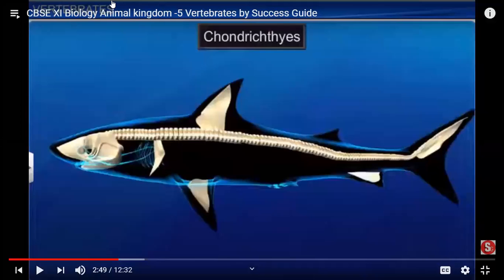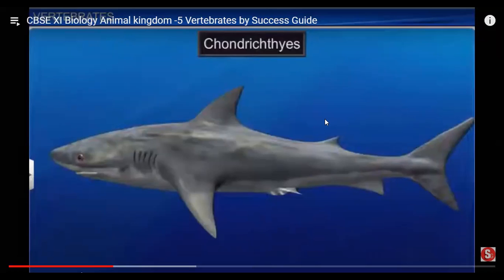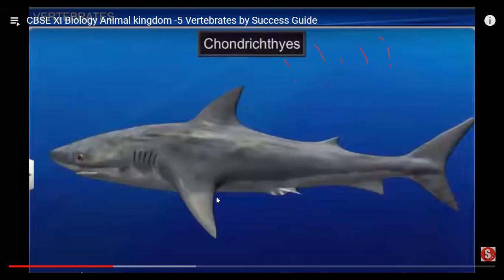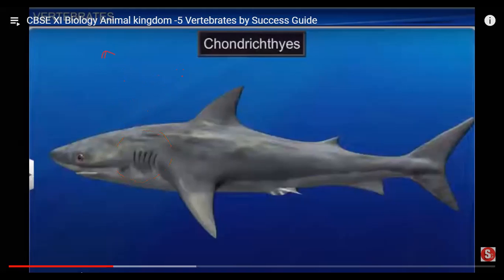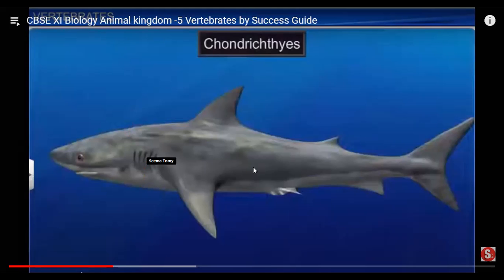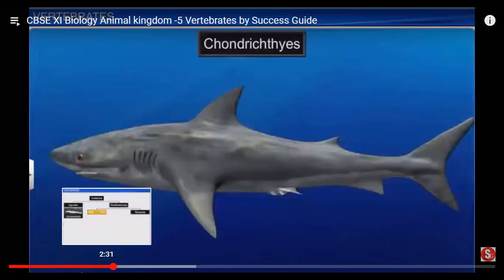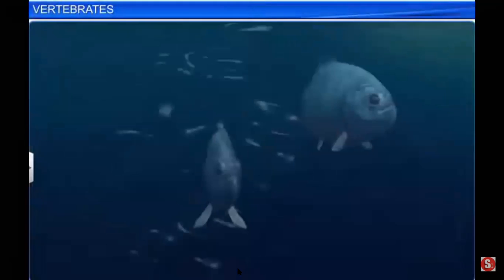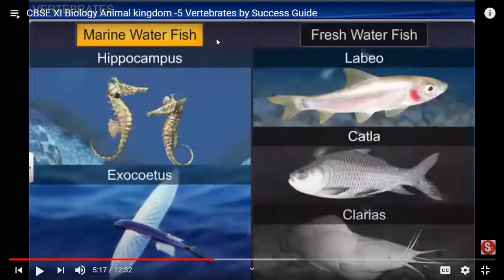class 11th Biology animal kingdom part 10 Final